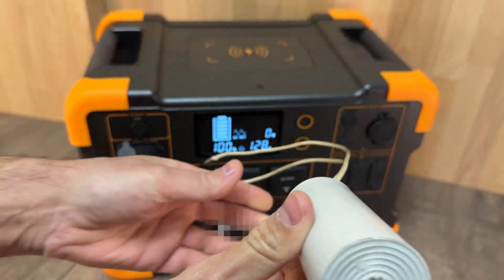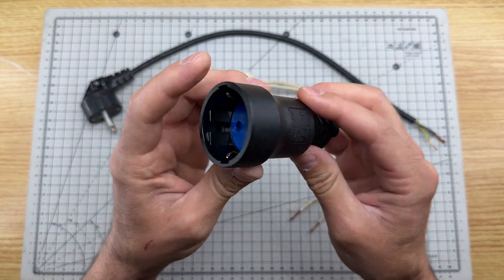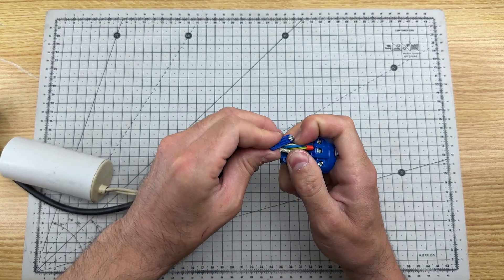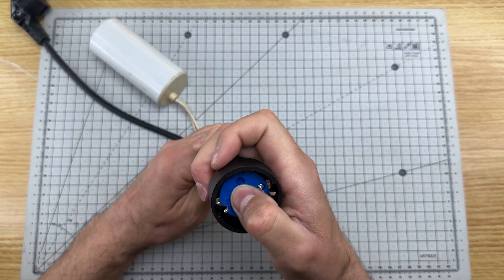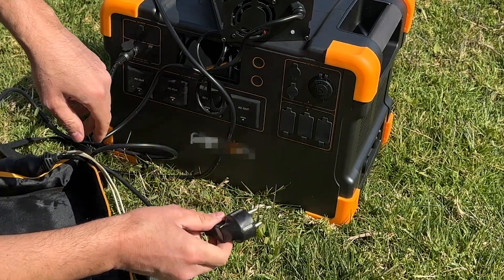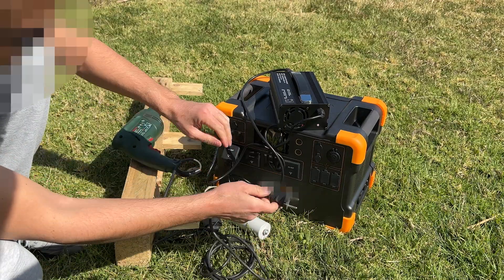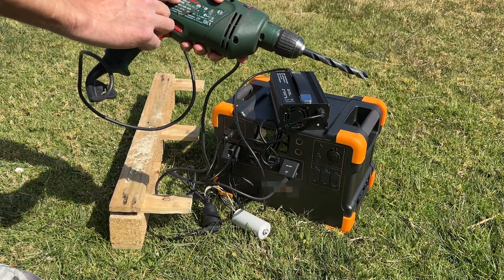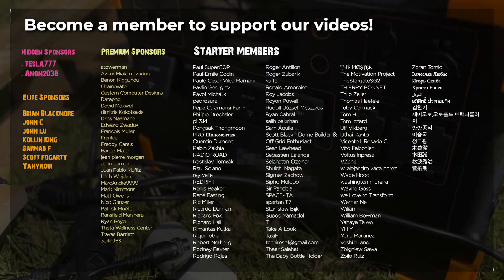Free Energy With This Invention - Free Energy With a Capacitor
In this video we show you another way to generate energy totally free, because with the device we have made we can charge the batteries of our portable power station without the need for an external power outlet. That is, we can have unlimited energy.

INDEX:
0:00 Introduction
0:10 Fabrication of the device
3:17 Functional tests and explanation of operation
6:05 Outdoor test
8:30 Acknowledgements

We would like to thank all our channel members, but especially the "Elite members":

- Scott Fogarty
- Brian Blackmore
- Kollin King
- john lu
- Yahyaoui
- Sarmad F
- John C

USED ​​MATERIALS:
- Portable Power Station
- 35uf capacitor
- Male and female plug sockets
- Electrical terminals and crimper
- Electrician scissors
- Bosh Drill

- Battery screen
- Screen for Sony FEELWORLD F5 Pro V2 camera: shorturl.at/aQSZ9
- Articulated arm
- HDMI adapter for iPhone